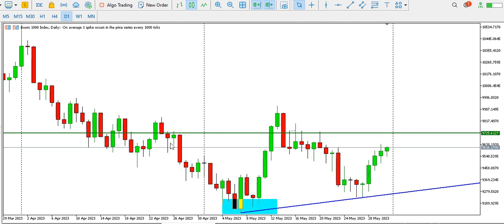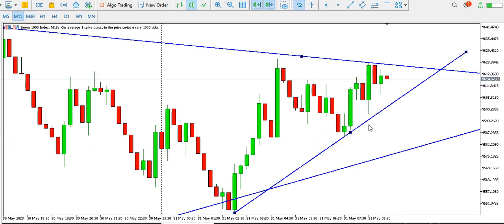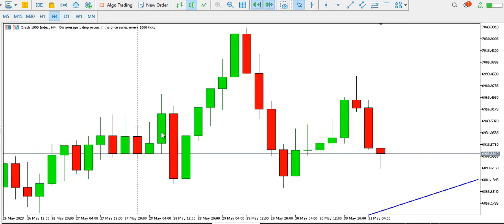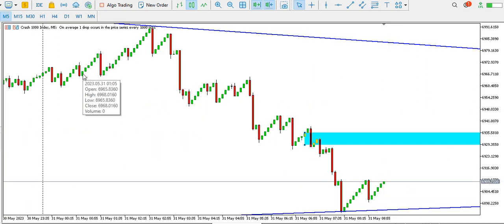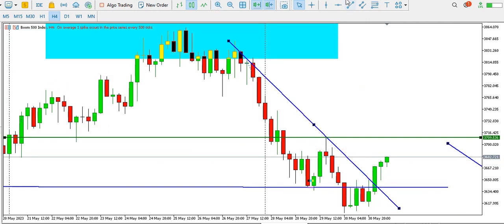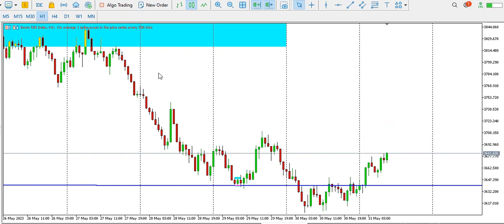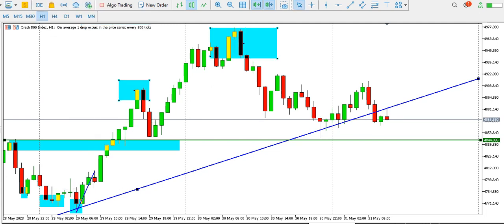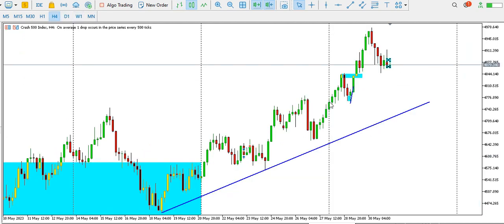Scalping **Boom and Crash Index using Price Action Strategy 31st May, 2023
day trading,
day trading strategies,
stock trading,
scalping strategy,
forex scalping,